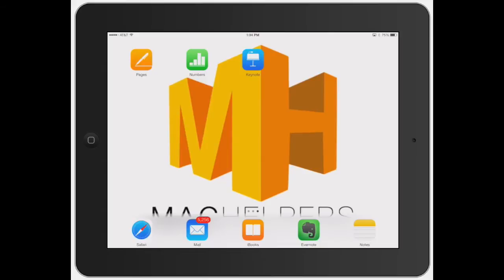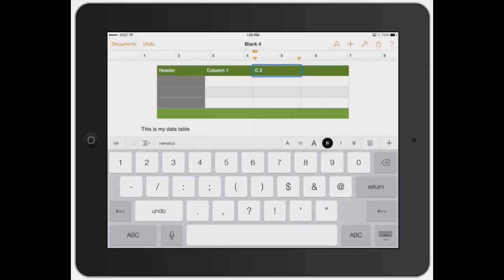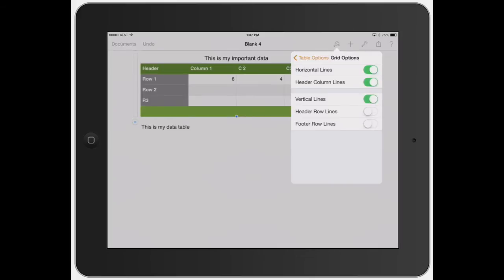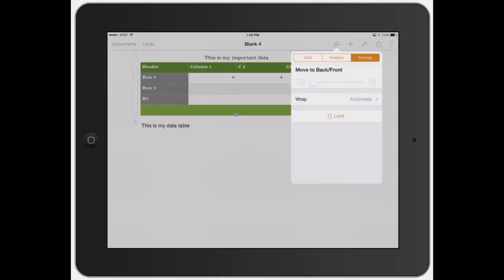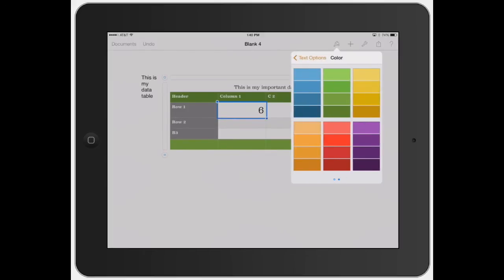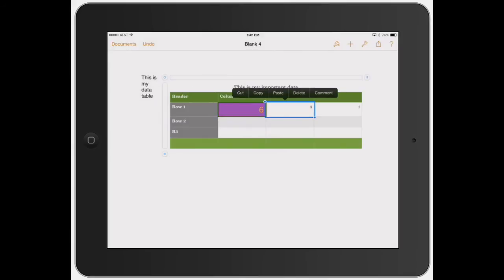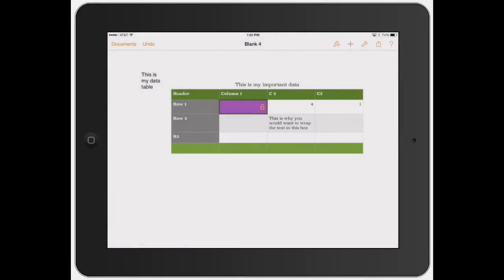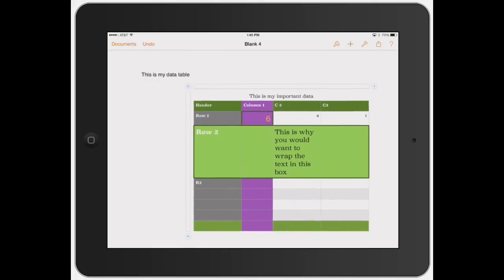Pages for iPad: Adding tables to word documents on iPad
- Adding tables to word documents on iPad is simple when using Pages.  Begin by tapping the "+" button then selecting the button resembling a table.  Next, you will have multiple options of adding tables to word documents on iPad.  Once your table is added to the document, selecting it will allow you to adjust the number of rows and columns as well as the size of the table itself.  To customize tables further, use the Paintbrush button and you will find options for the Table, Headers, and arrangement of the table.  Select a single cell and use the Paintbrush button to customize it individually.

For more tips, tricks, and special offers or to just ask us a question, "Like" us